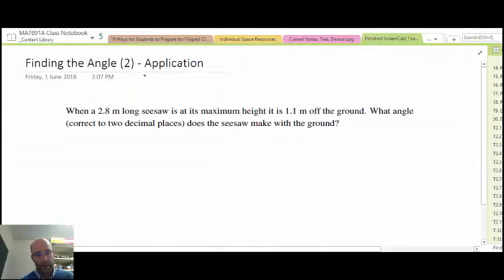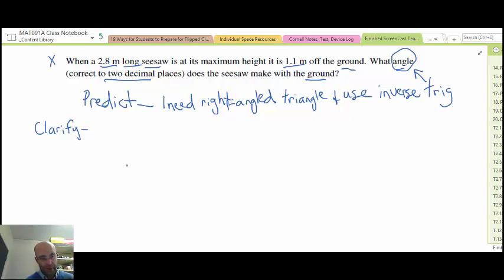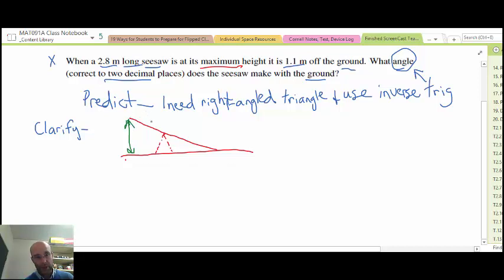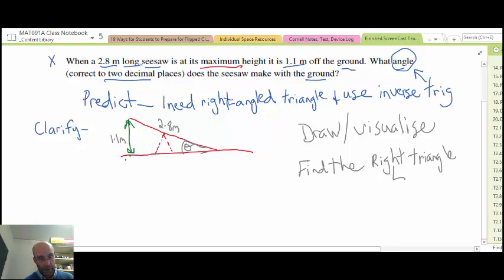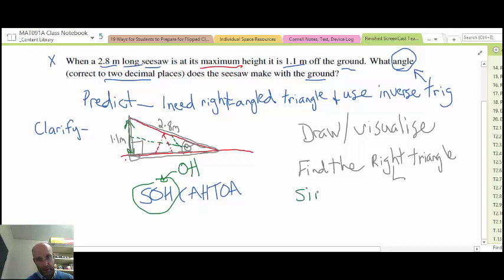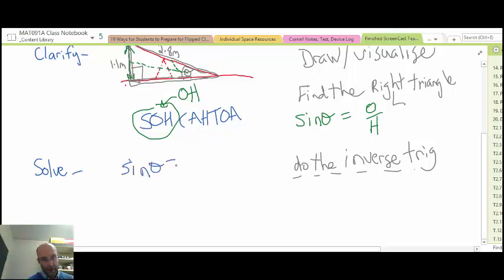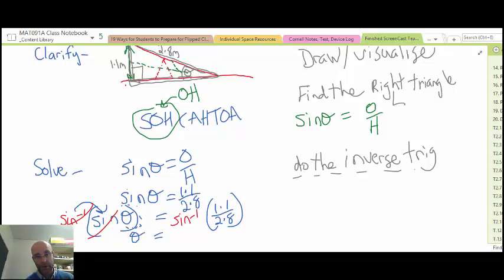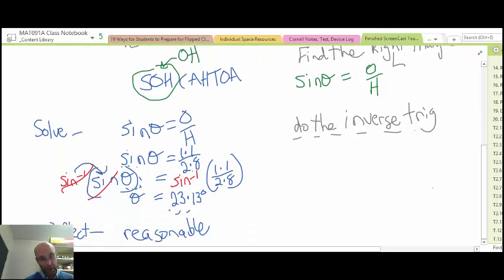Trig Application Finding Angle